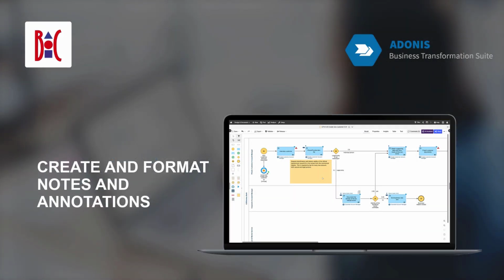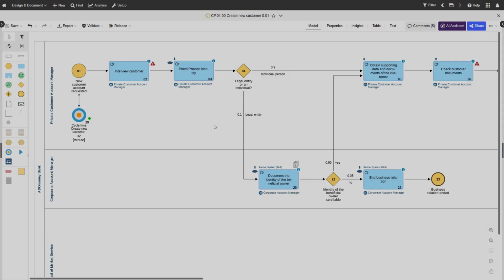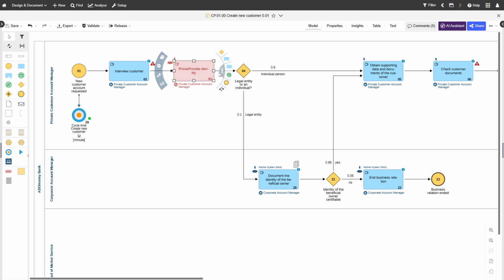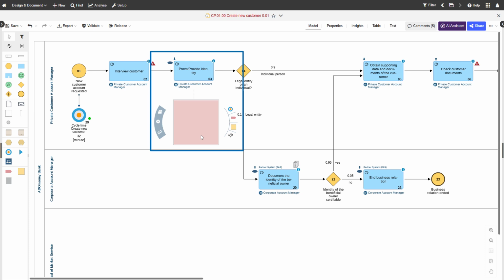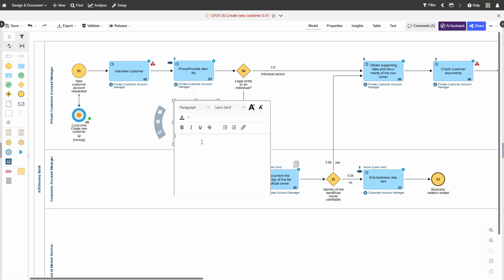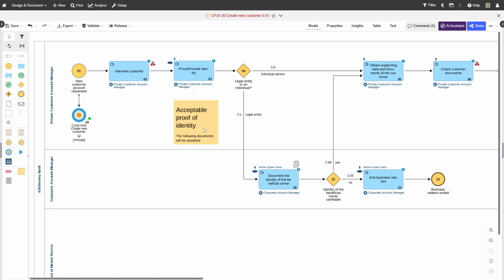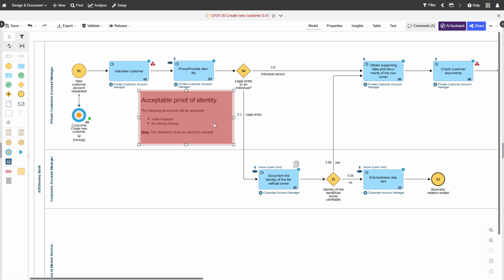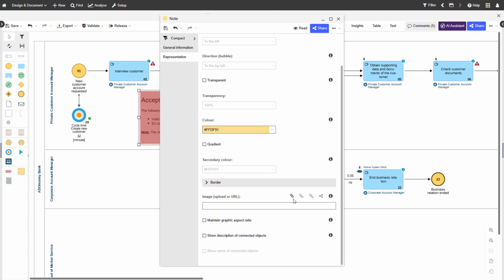Create and format Notes and Annotations in ADONIS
00:00 Intro
00:06 Create & format notes
01:35 Outro